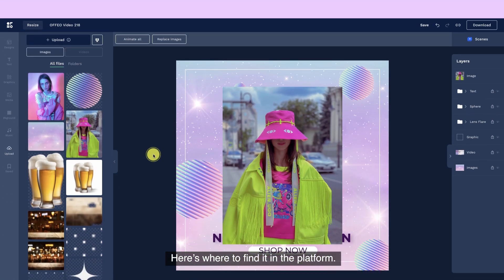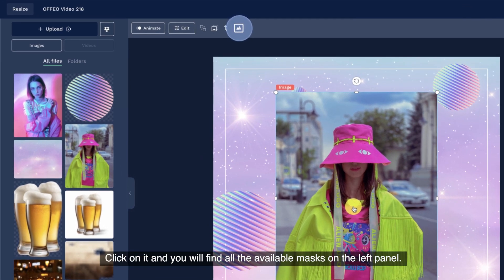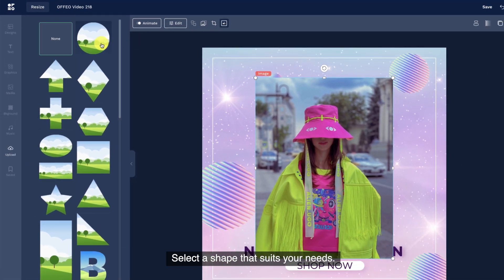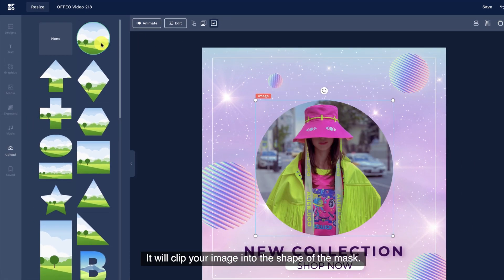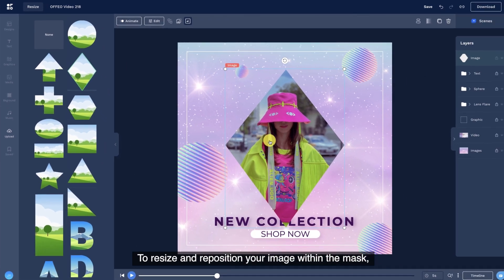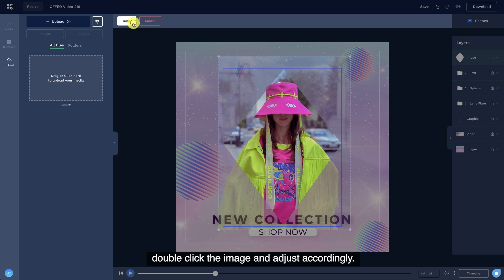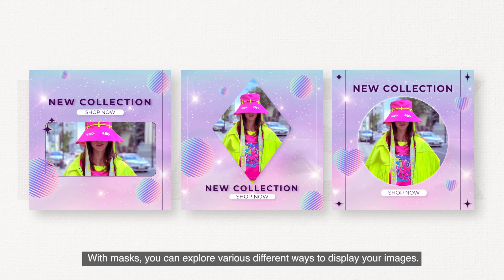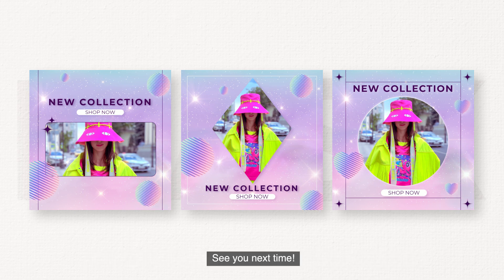OFFEO Tutorial | Basics 09: How to use Mask Function - Video Editing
This is an updated tutorial on how to use the mask function to fit your images to a certain shape. Now you can find the mask tool in a more convenient place in OFFEO 🤩

Timestamps
0:00 Intro
0:12 What is Mask Function?
0:21 Where to Find Mask Tool and How to Use it